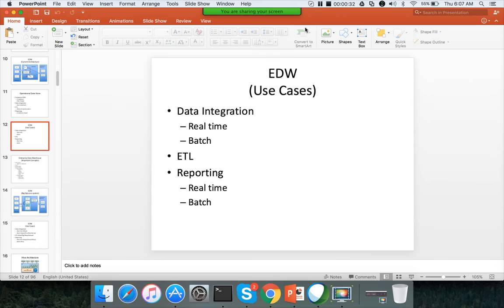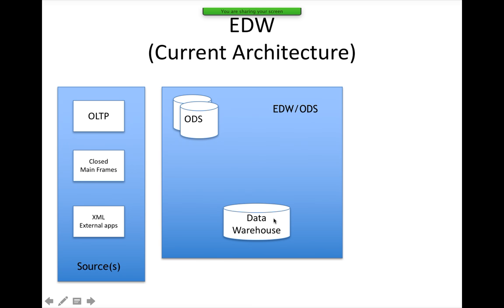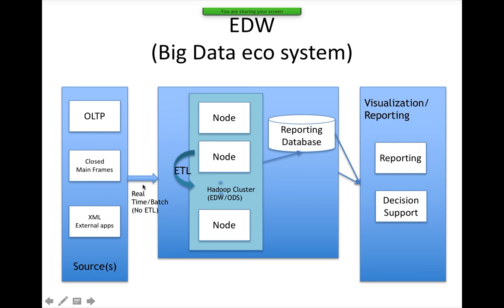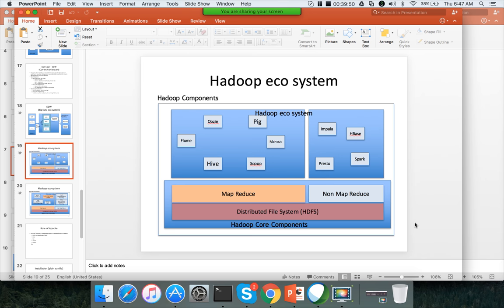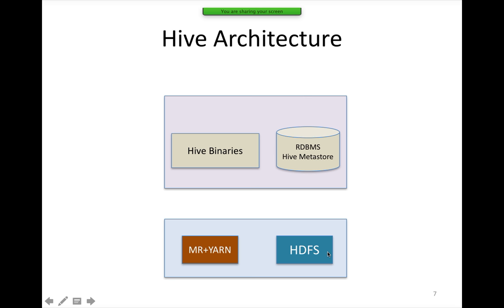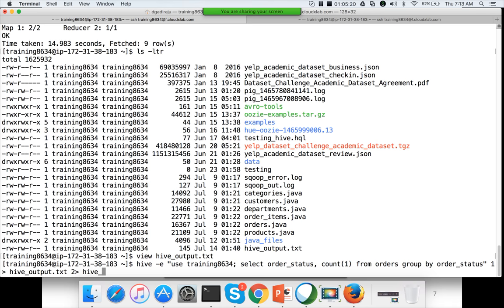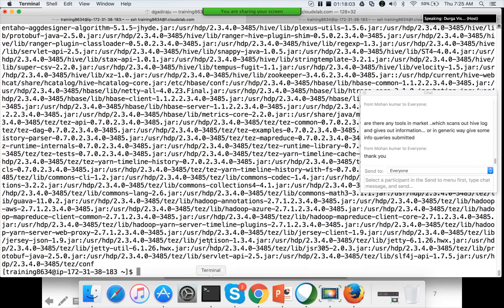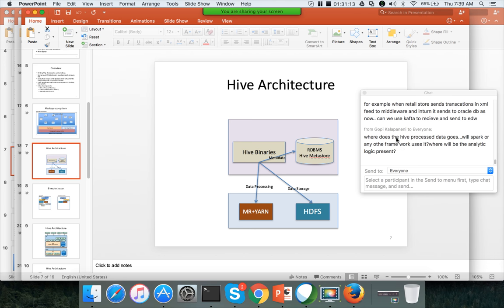Hadoop and Spark Developer - Class 09 - Hive and EDW introduction